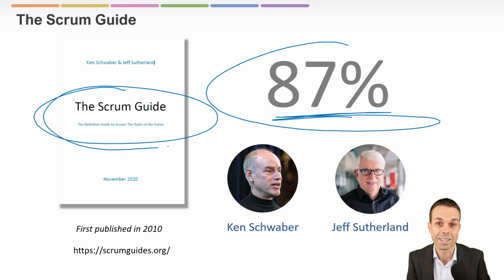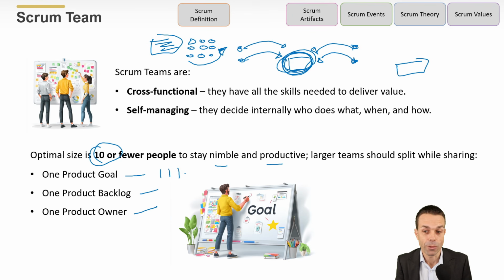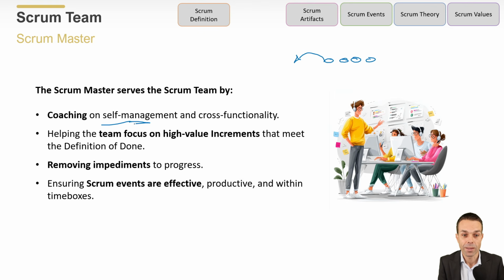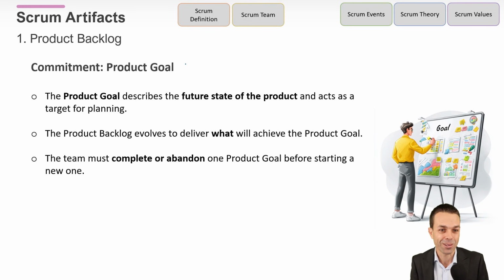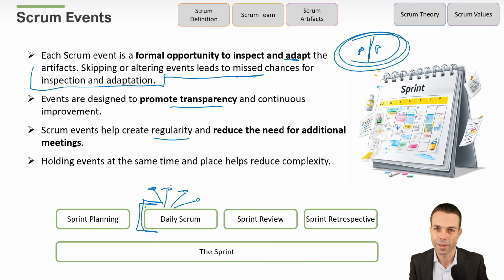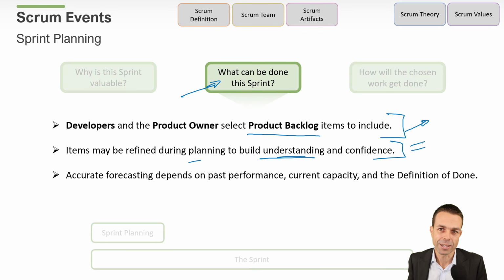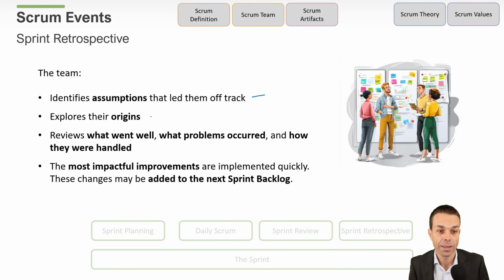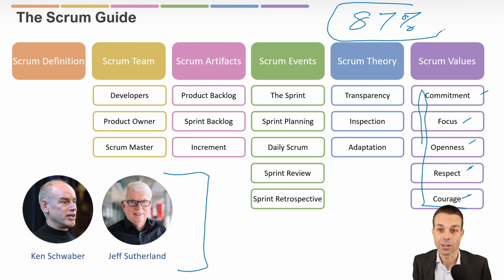The Scrum Guide: FULL COURSE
This video is the full Scrum Guide, explained in detail as a full course, just for you. Become an expert in Scrum!

✅✅ Get my Udemy PMP Course, including the PMP FAST-TRACK and 35 PDUs

⭐️⭐️ Get 50 Project Management Templates in Excel and PowerPoint - including six amazing Gantt Charts (Daily, Weekly, Monthly, etc) saving you over 100 HOURS

➡️➡️ Get Project Management PLANS templates in PowerPoint and Word - prompts to help you have the best project every time

🎯🎯 Get my Scrum Master Course - pass your PSM, with 10 PDUs

💡💡 Get my Product Owner Course - pass your PSPO, with 10 PDUs